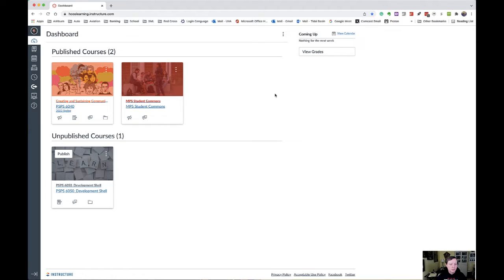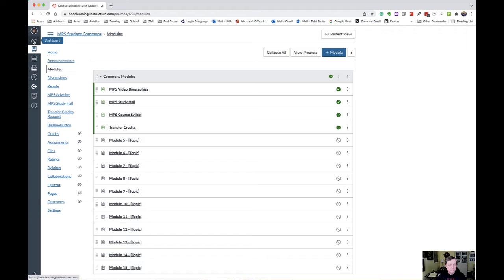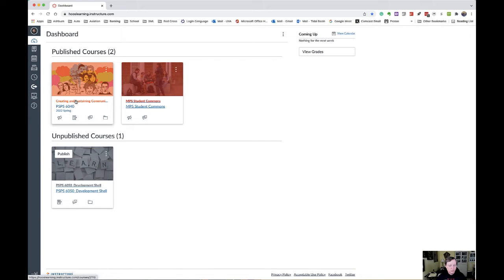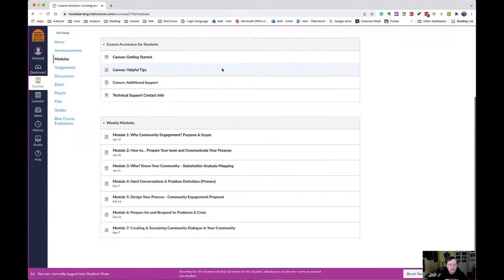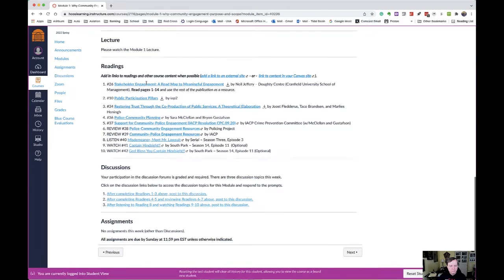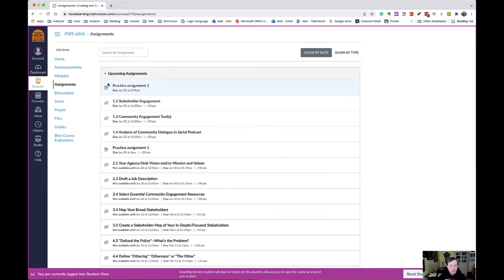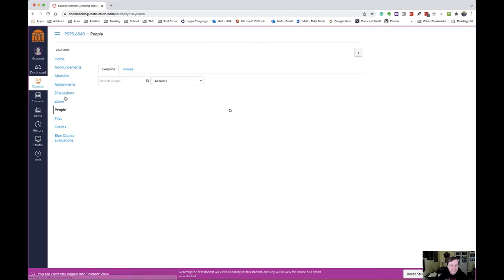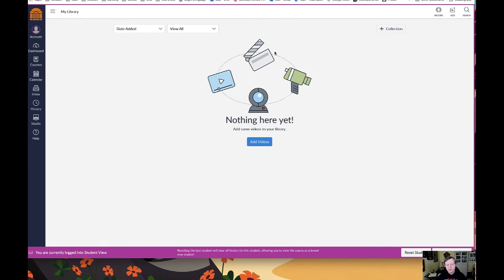CANVAS Tips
This is an informal review of the University of Virginia, LMS, Canvas. It is a brief overview of the program and its application to our courses.

Timecodes
00:00 Intro
01:10 Start
02:00 Whoes Learning